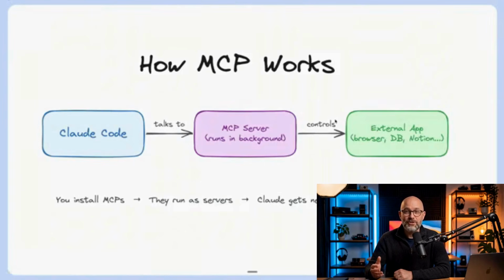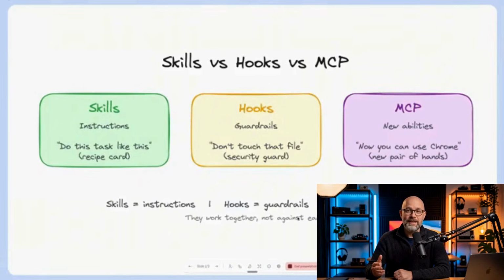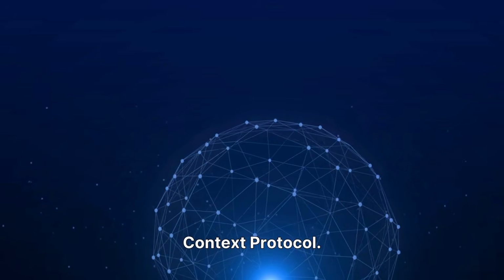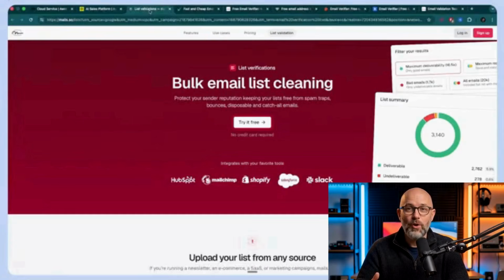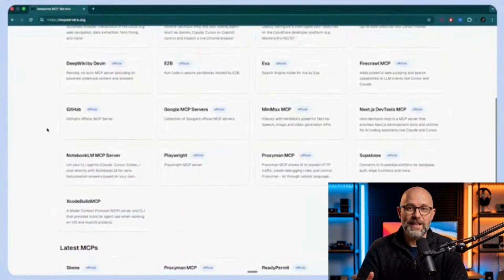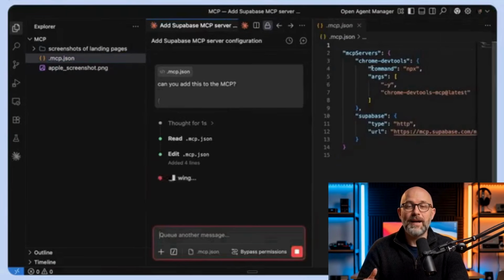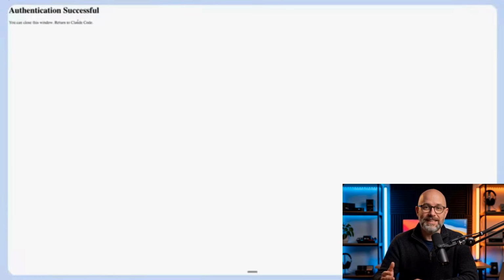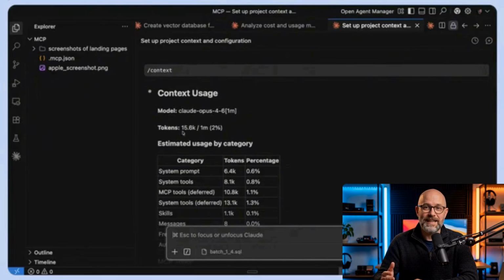This Claude Update Changes EVERYTHING (MCP Explained)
In this video, you’ll discover how to use MCP (Model Context Protocol) to build powerful AI agents with just ONE prompt. No more complex workflows, no more endless tools — just pure automation.

If you're using tools like n8n, or trying to automate your business, this is a complete game changer.

In this video, we dive deep into the Model Context Protocol (MCP) and how it's revolutionizing the way we interact with Claude.

We'll cover:
✅ What is MCP and how it works.
✅ Connecting Claude to Chrome, Databases (Supabase/ChromaDB), and local files.
✅ How to automate tasks like web scraping and vectorizing PDFs.
✅ Setting up your own mcp.json file.

🔗 Links Mentioned:
Prompt Pack :

📑 Timestamps:
Intro: The Power of AI Agents
Skills vs. Hooks vs. MCP
Setting up mcp.json
Live Demo: Controlling Chrome with Claude
Automating Web Scraping
Building a Vector Database from PDFs
Conclusion: The Future of Claude